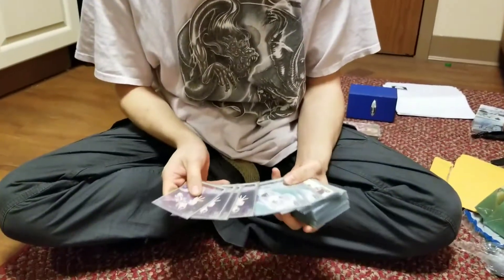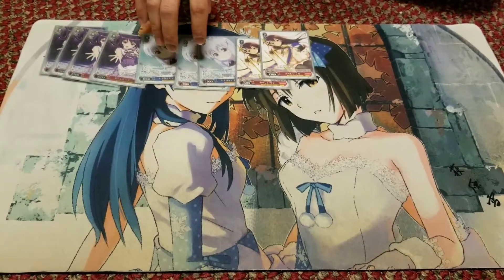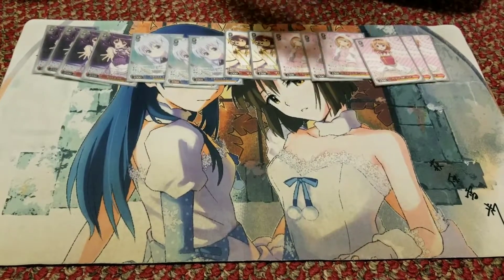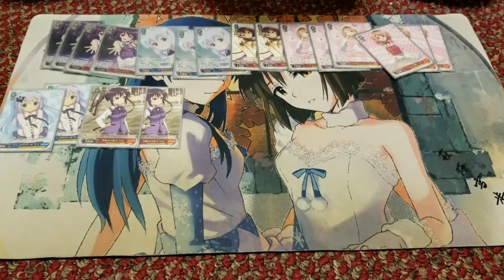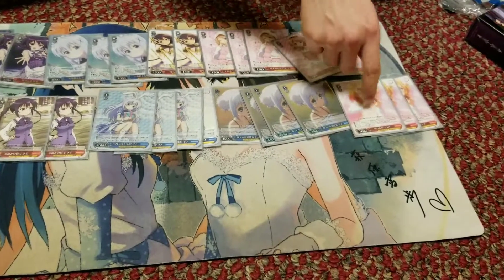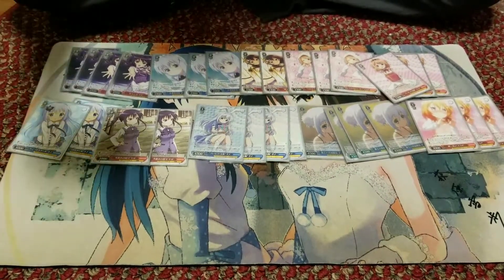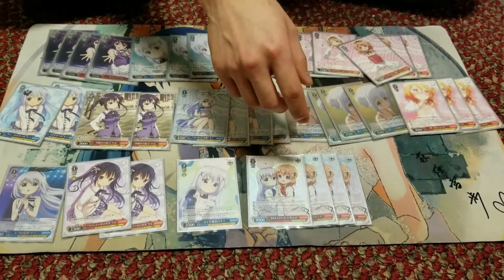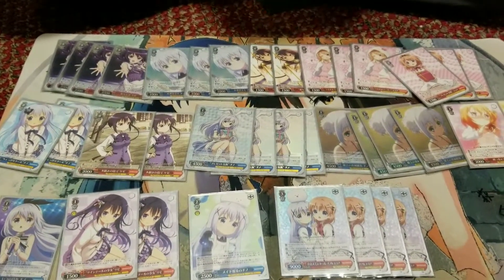Guu Gaming's Jabin Bible's 2nd Place Weiß Schwarz WGP deck profile October 2017 - Rabbit House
Jabin finished x-1 losing the last and putting him in 2nd place! This is a little different than our normal yugioh deck profiles, so let us know what you think down in the comments and whether you would like to see more Weiß profiles and/ or other games! Yugioh profiles will also be continuing shortly!